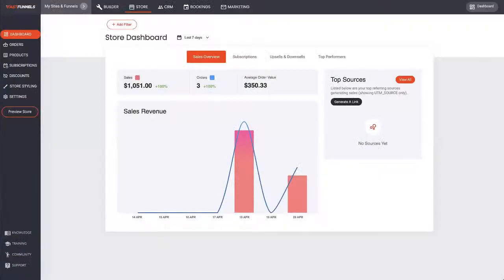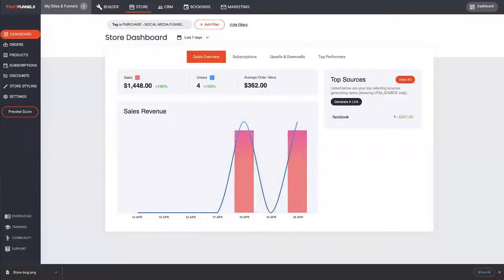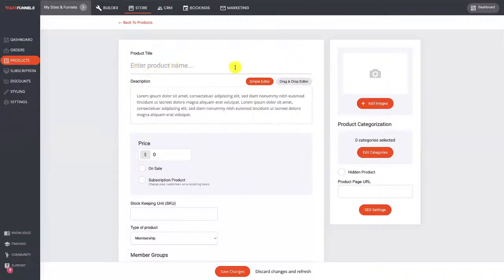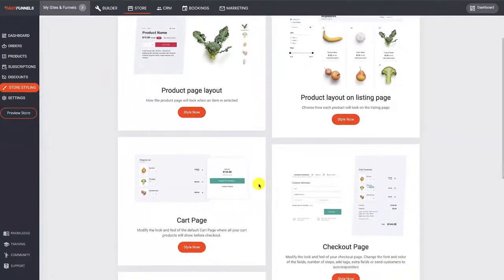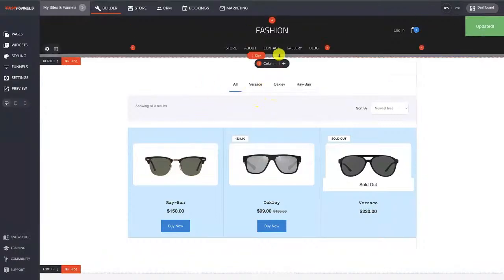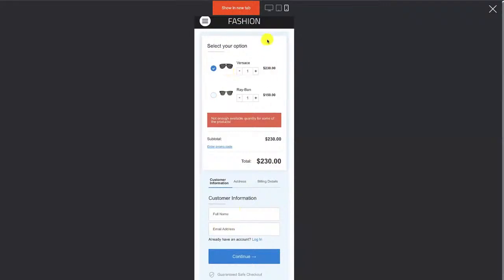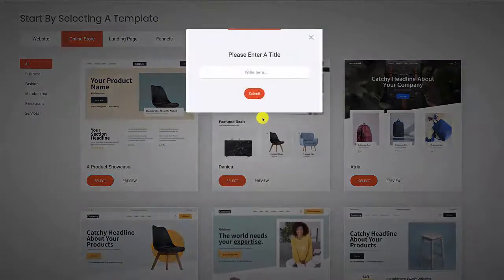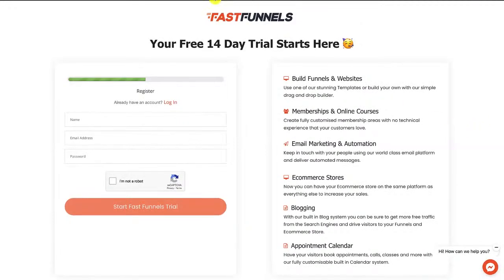Fast Funnels - Ecommerce Updates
Find out about a whole host of exciting E-commerce updates we've just made to Fast Funnels!